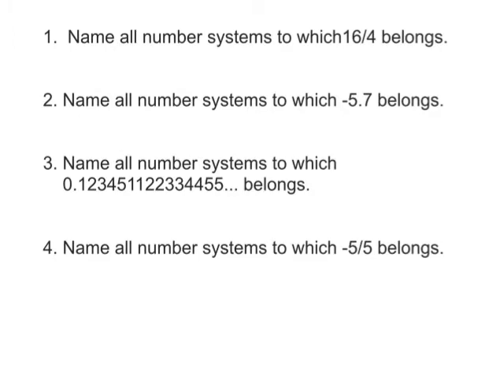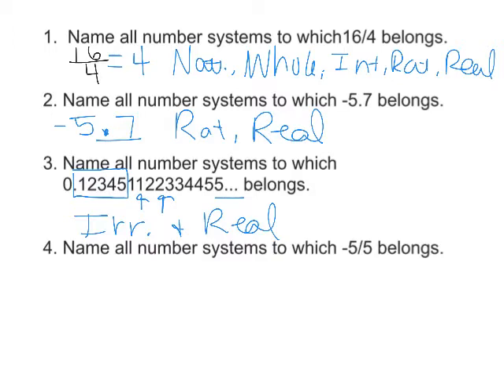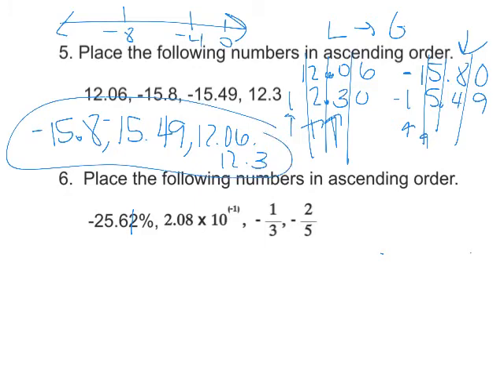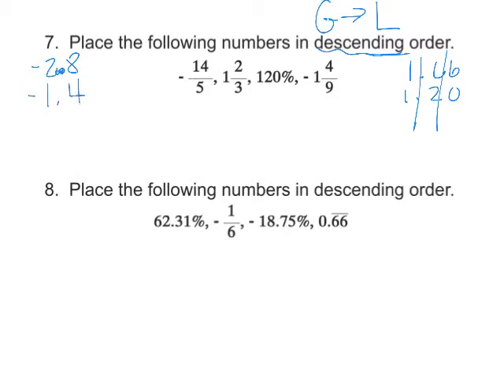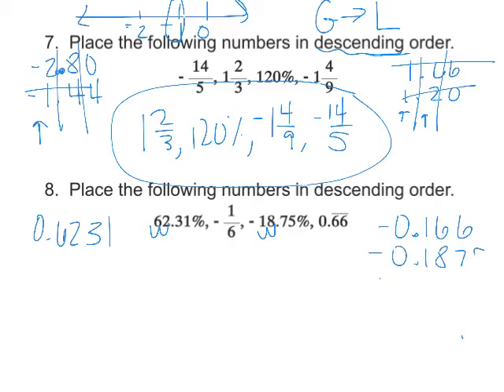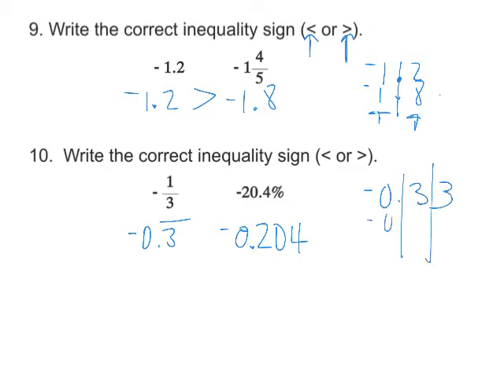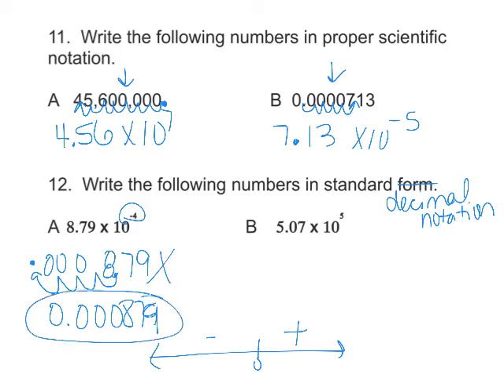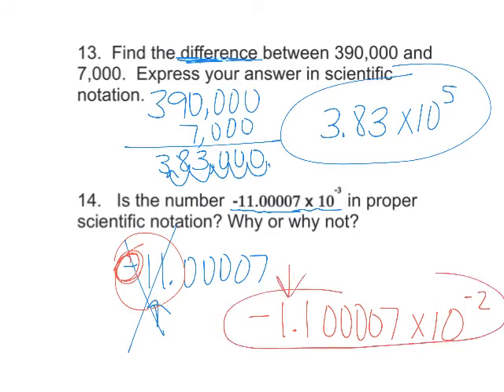unit 1 practice answers